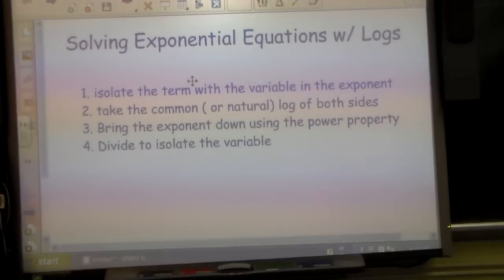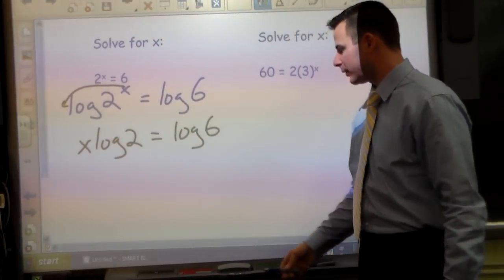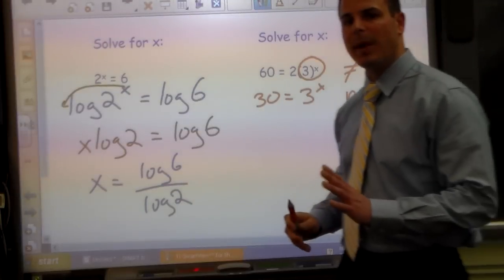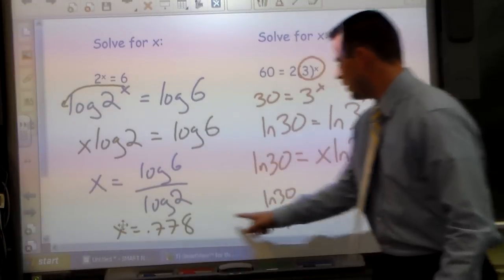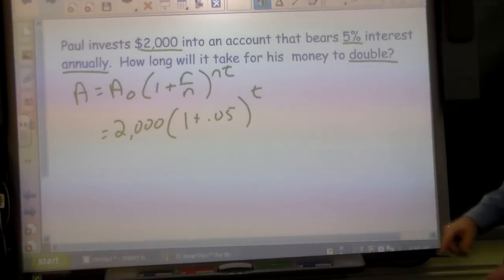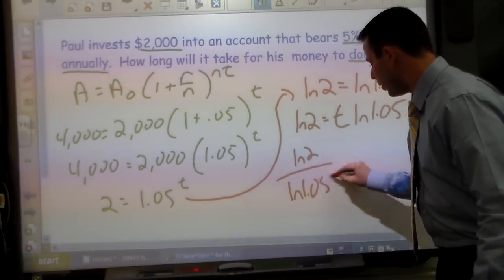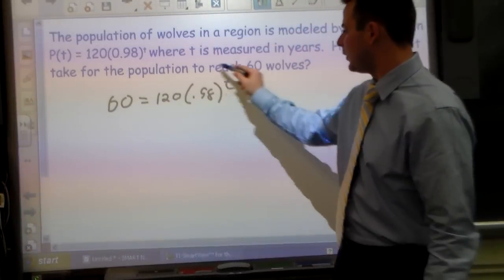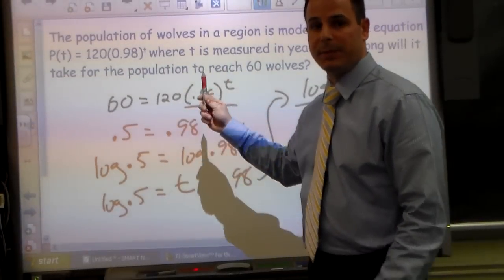Solving Exponential Equations with Logs